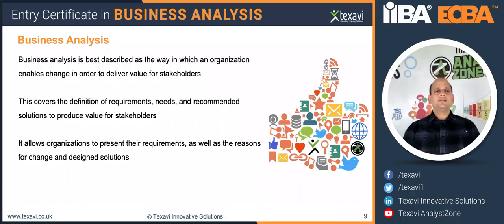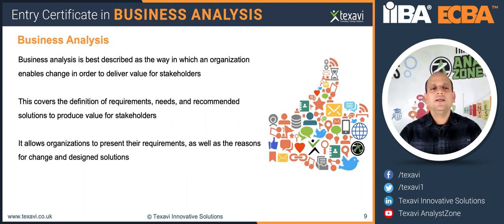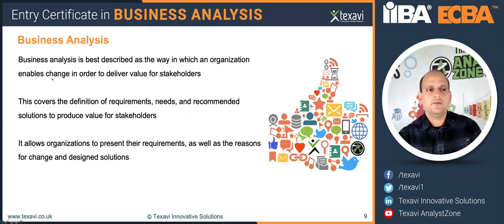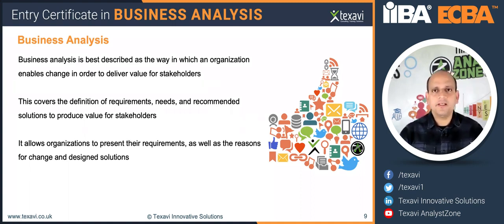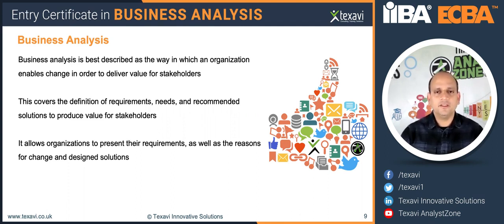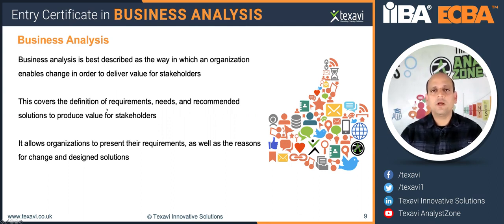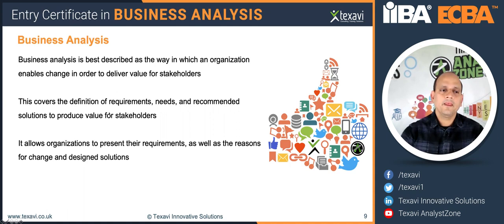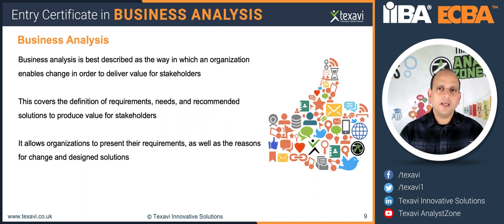What Is Business Analysis? Definition of Business Analysis In Context of Software Dev Projects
In this video from TEXAVI, Pardha Mantravadi touches upon the definition of business analysis in the context of software development projects. This also applies equally well for change management  initiatives and process improvement programmes as well.

Watch the video to learn the concepts, principles and definitions of business analysis.